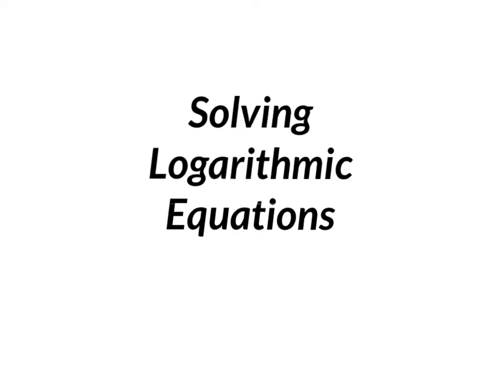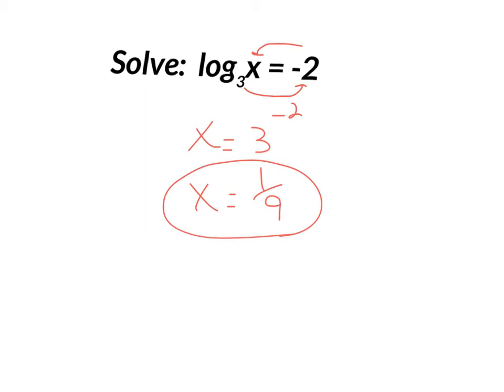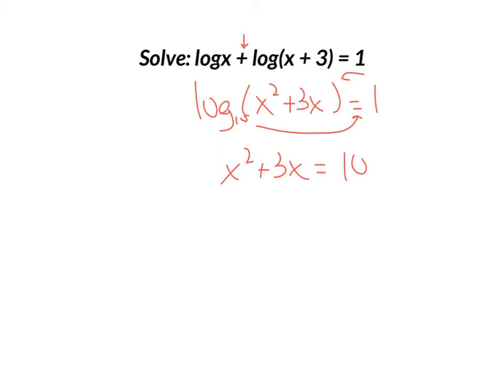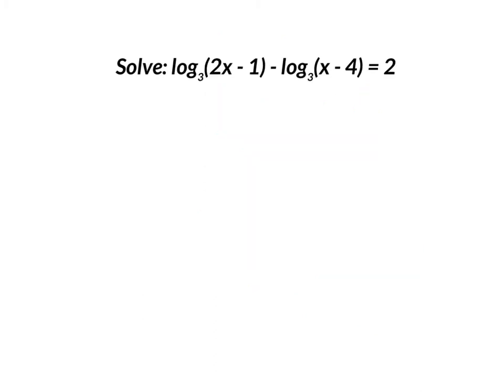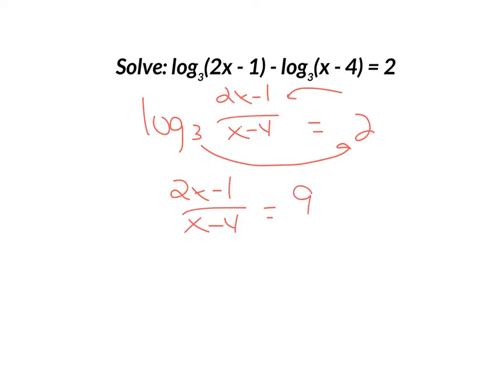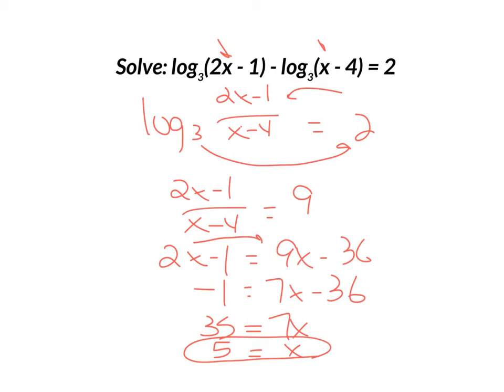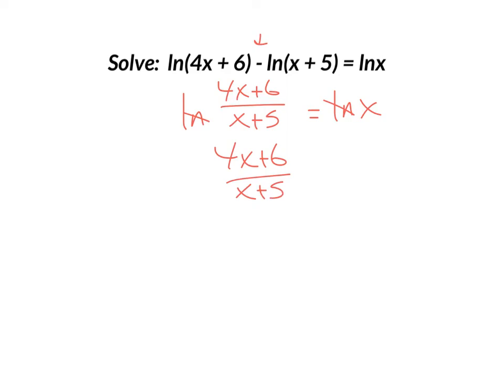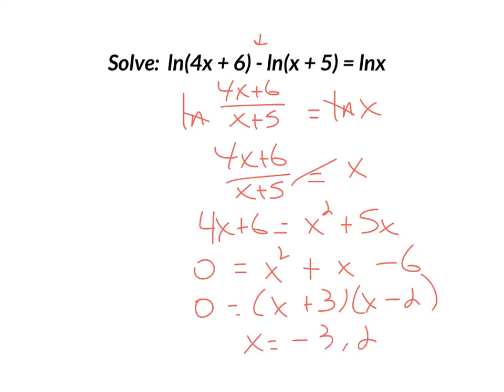Adv Alg 5.5b mb